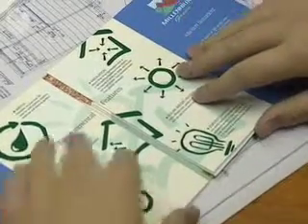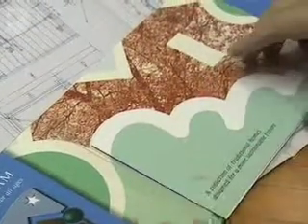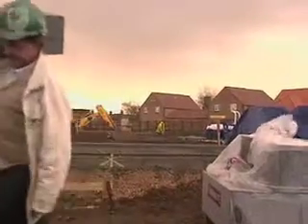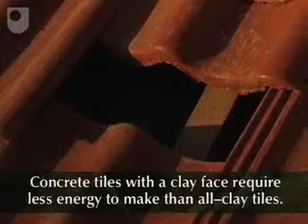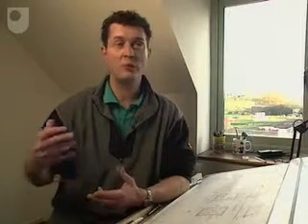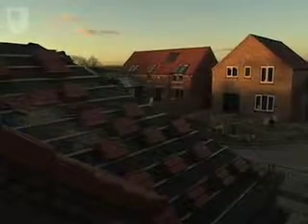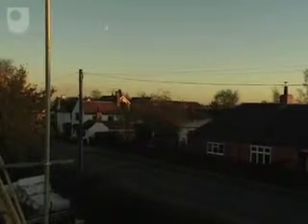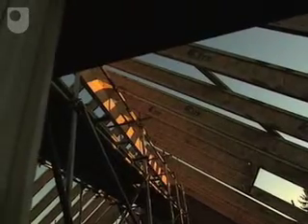Sustainable Community Part 2